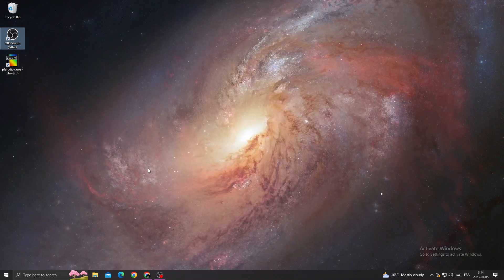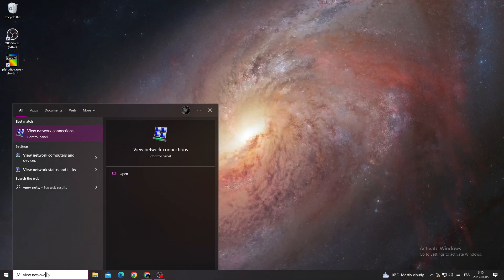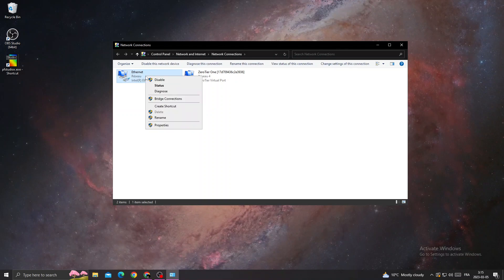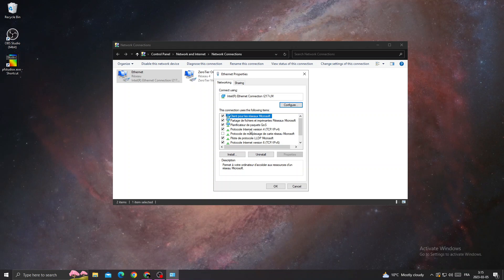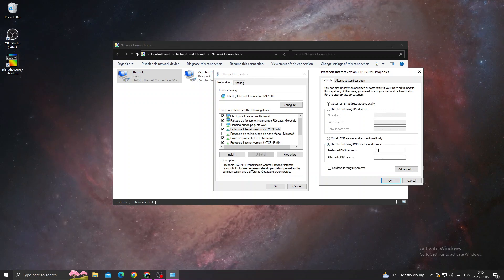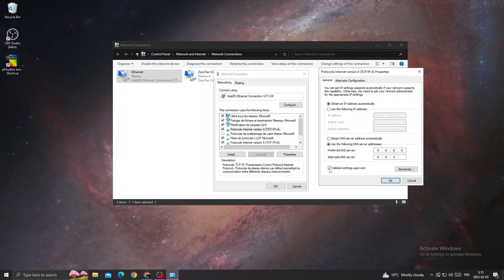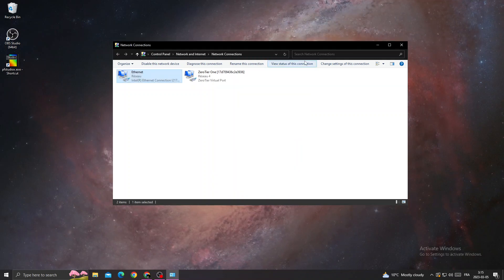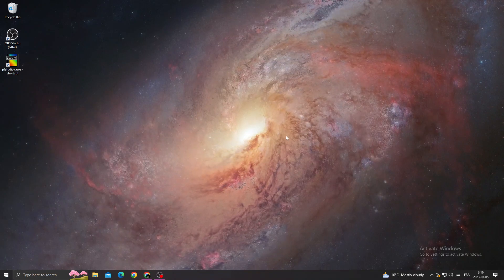How to Fix MINECRAFT connection reset error | internal exception java.net.socketexception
How to Fix connection reset error in MINECRAFT | internal exception java.net.socketexception

in this video we discuss :